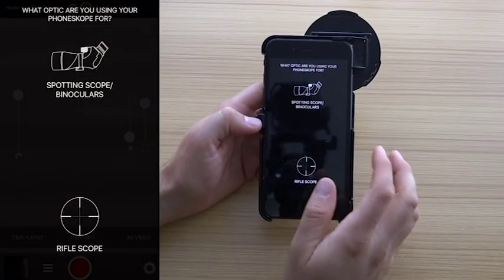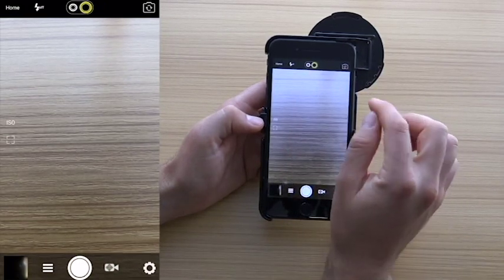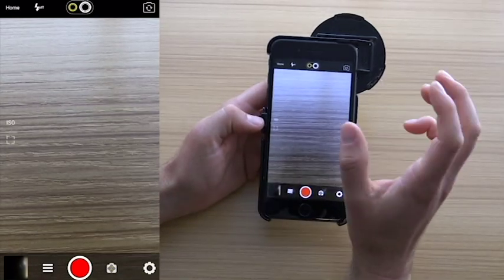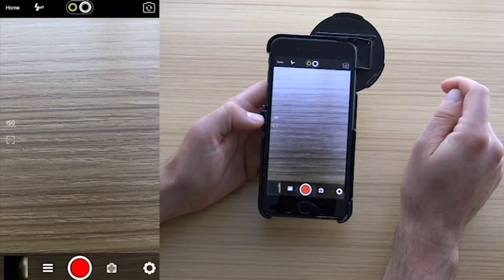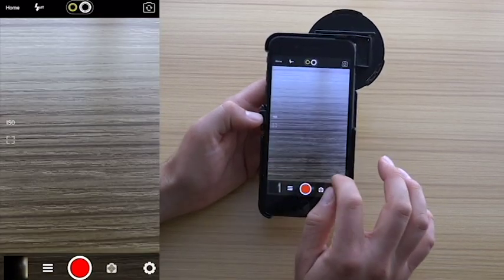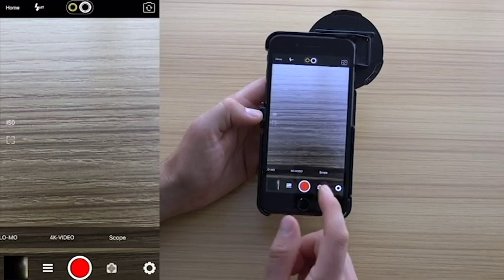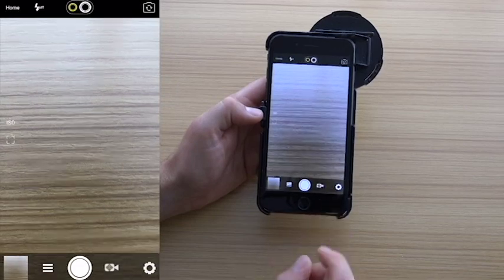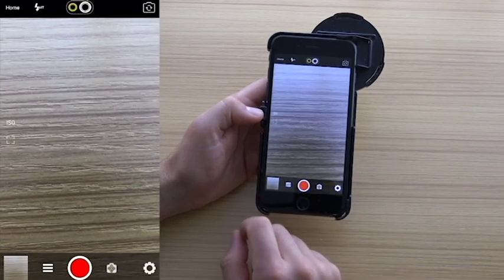Phone Skope iOS Camera App Walkthrough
This video shows the features of the Phone Skope Camera app using a dual-lens camera like the iPhone 7 Plus, 8 Plus and iPhone X.